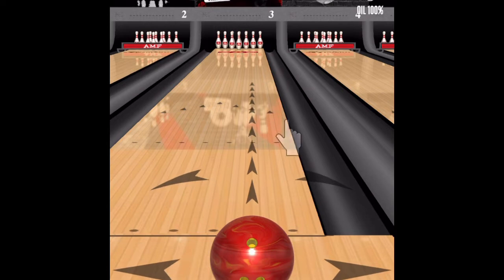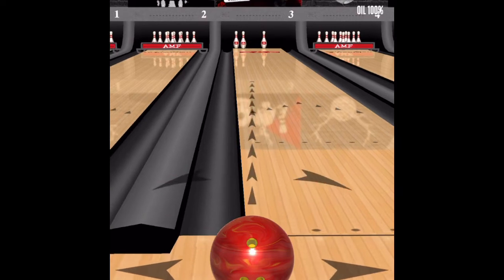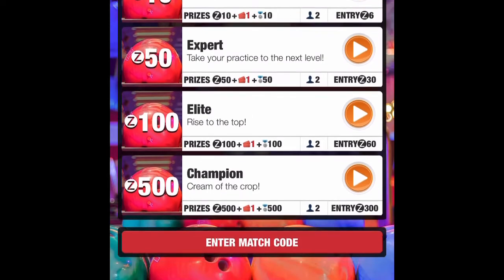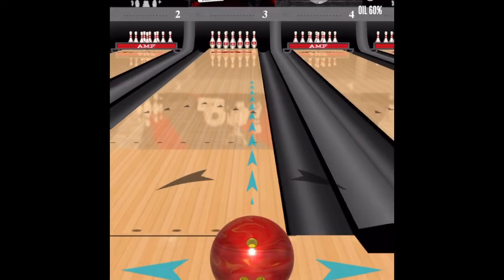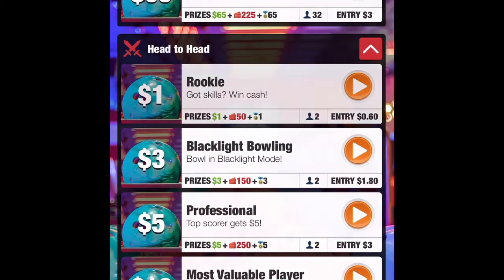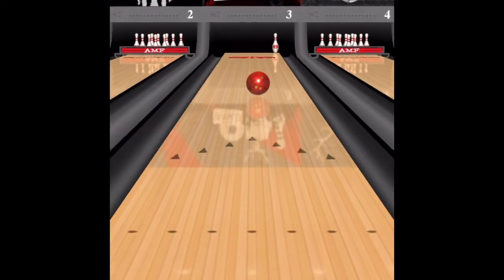STRIKE! Mobile Bowling TIPS!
strike! Bowling mobilegaming by @bowlero @TouchMechanics TIPS, thoughts, etc…